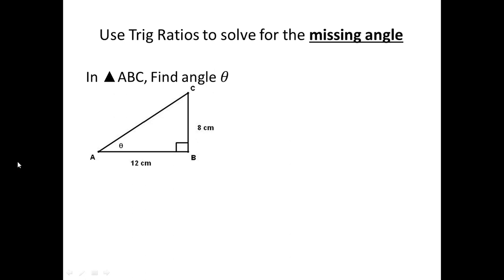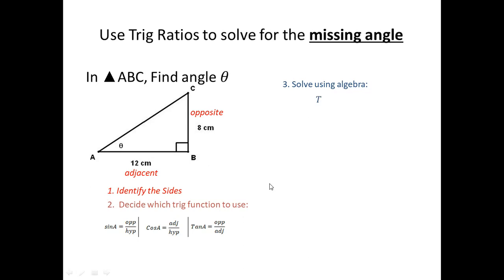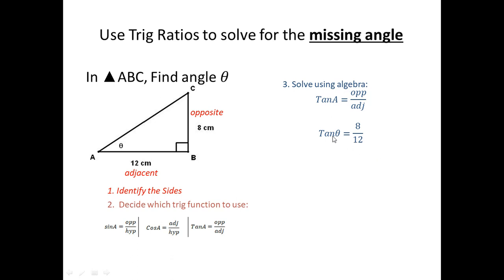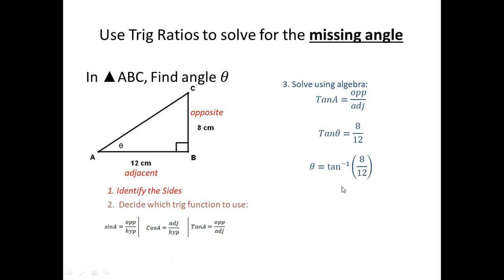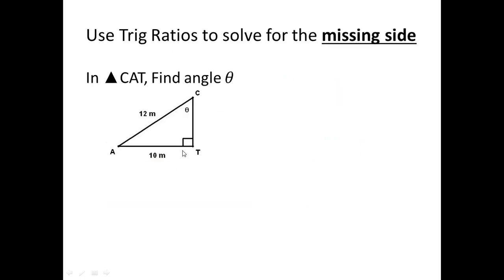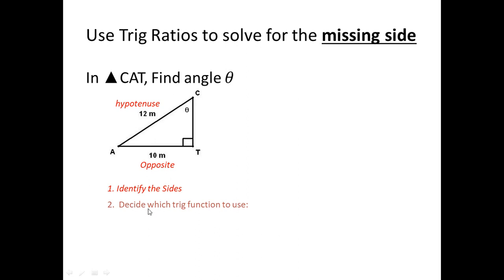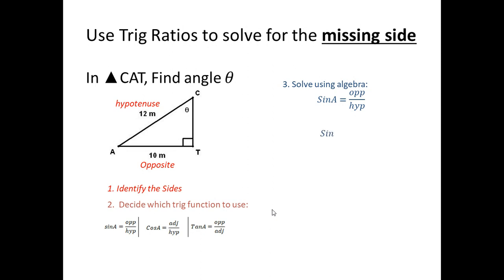MBF3C1 Trig Ratios Solving for Angles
Basic trig ratios solving for the missing angle